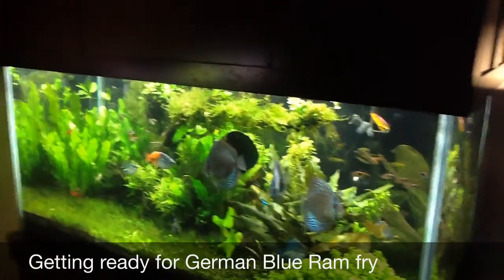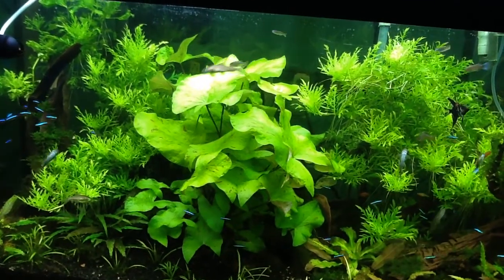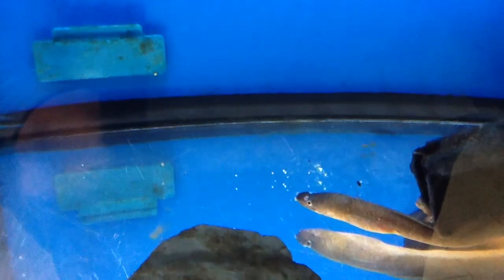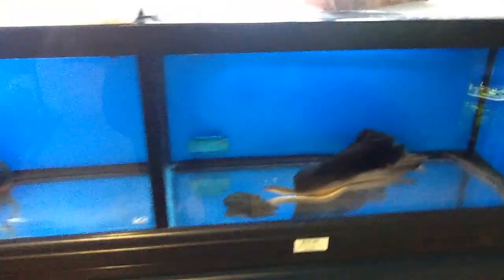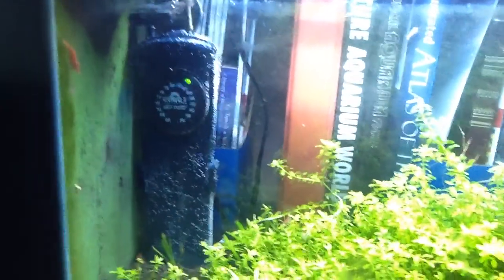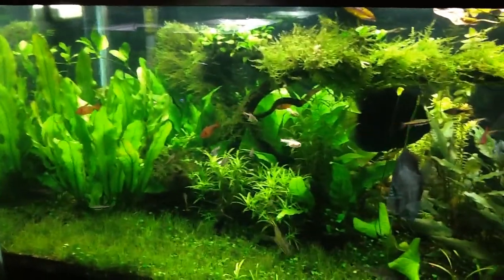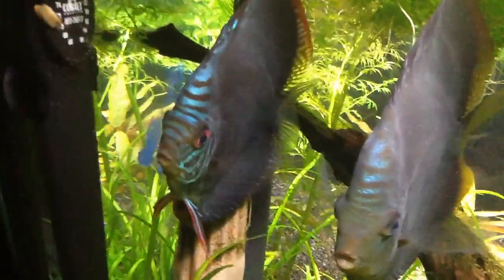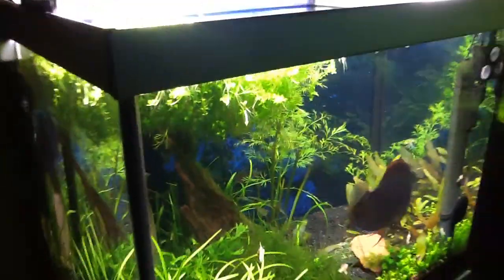Trip to store -- needed heater for V gallon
Trying to do a daily vlog of the tank.  Lot going on these days.  :-)